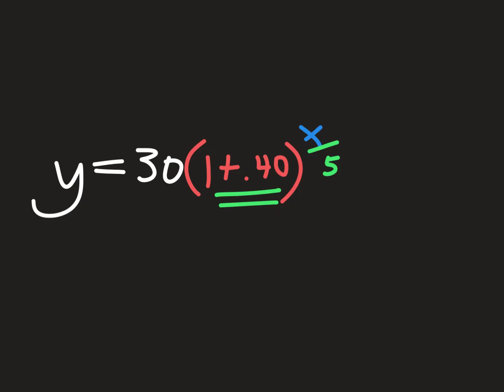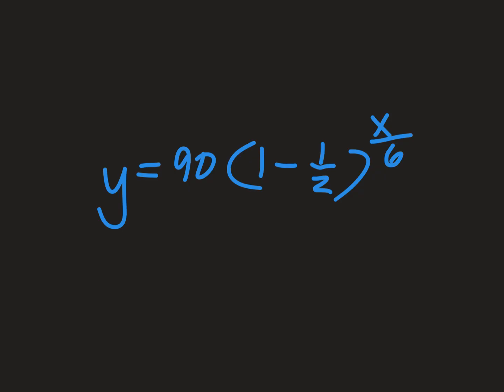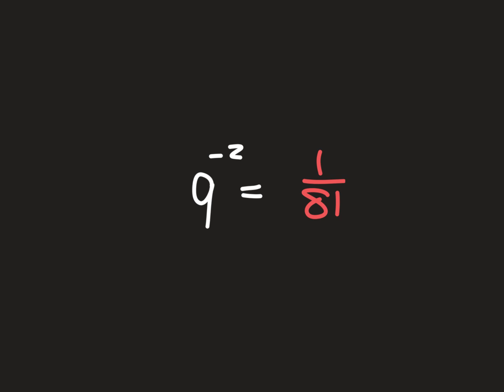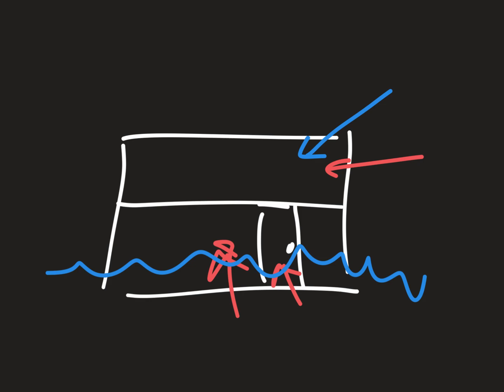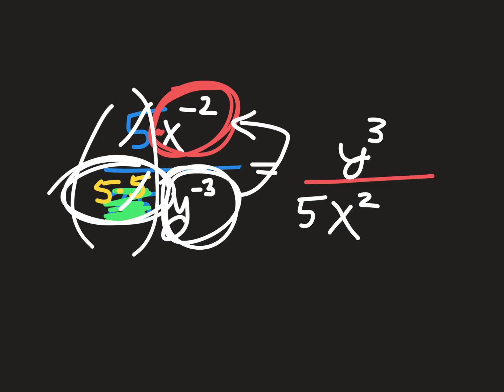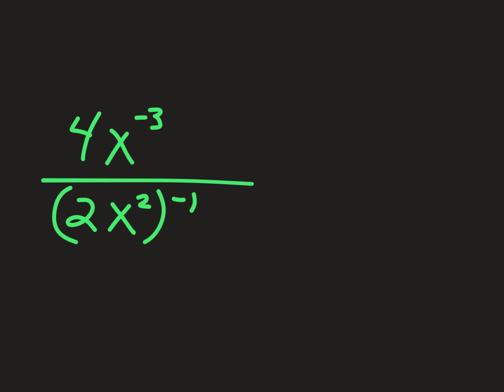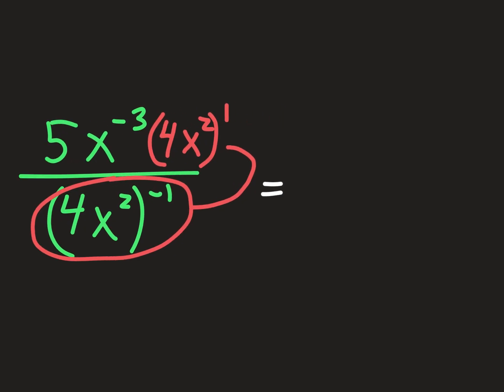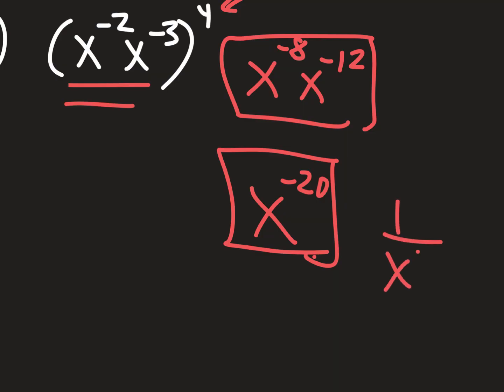hha feb 17 exponents in fractions